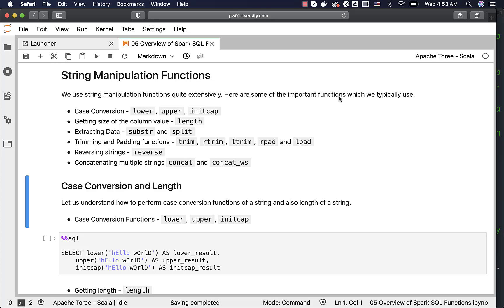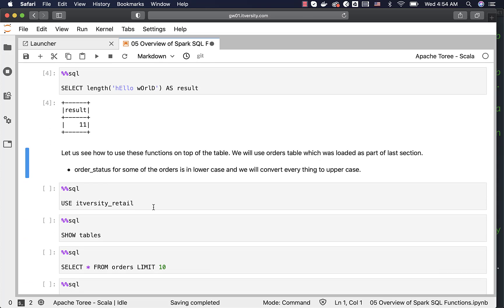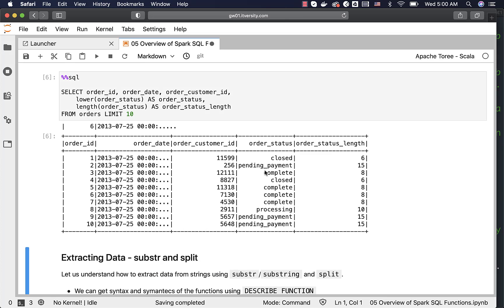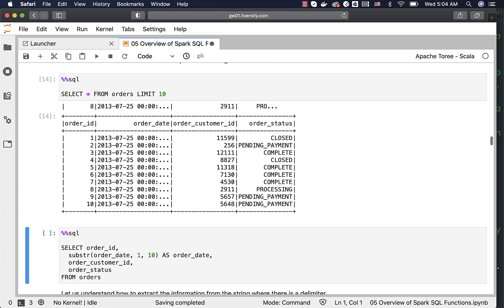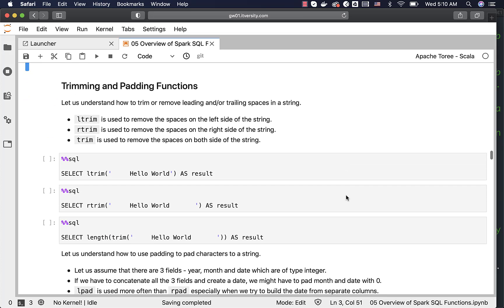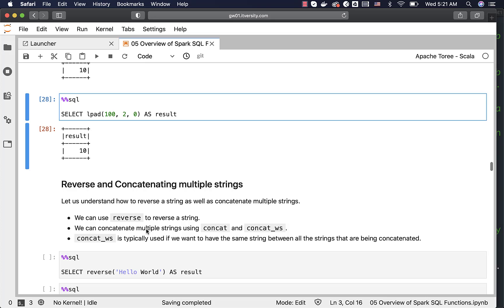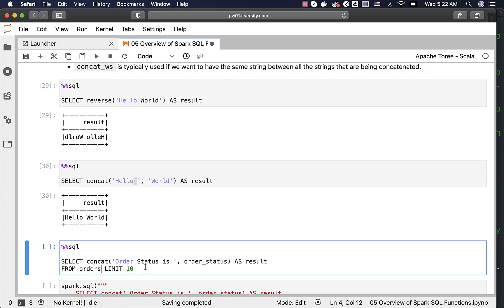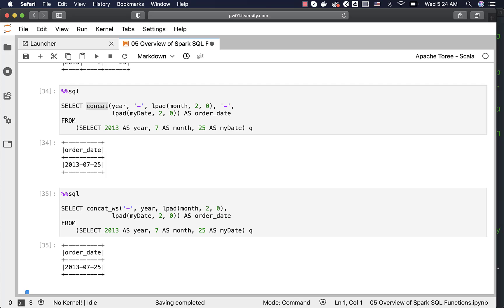Spark SQL - Pre-defined Functions - String Manipulation Functions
We use string manipulation functions quite extensively. Here are some of the important functions which we typically use.

You can access complete content related to this video by clicking